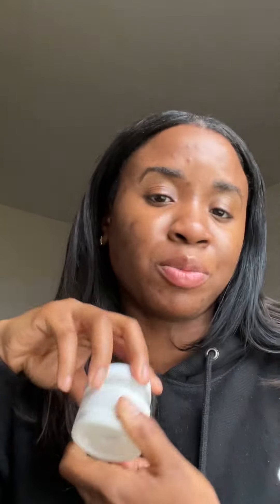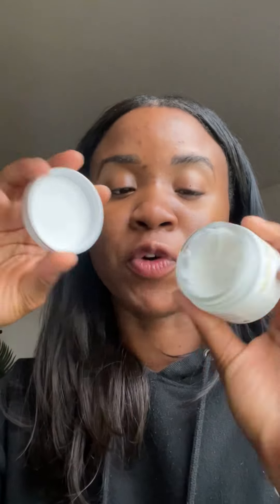My current thought on BR Creme Aux Acides De Fruites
My current experience with Creme Aux Acides De Fruites

Shot on my iPhone